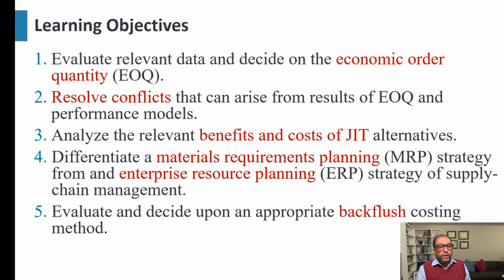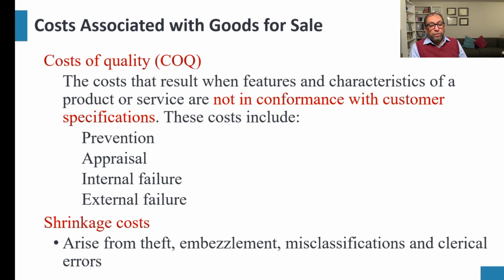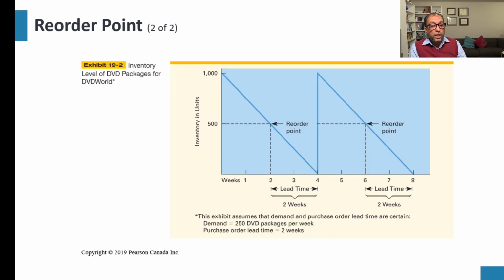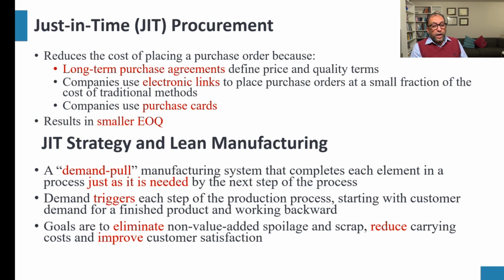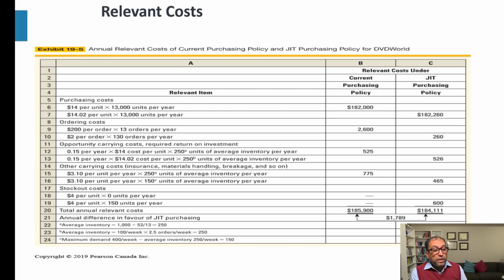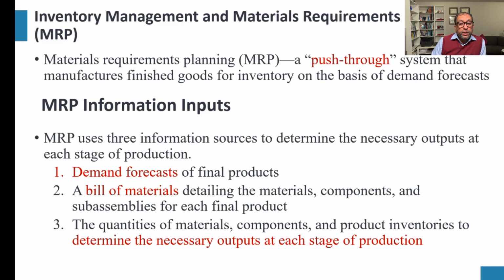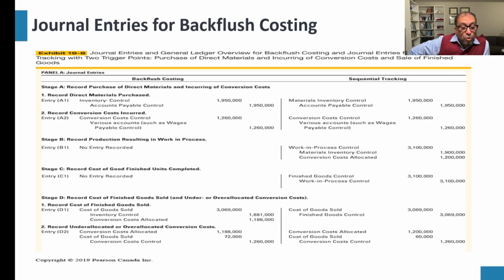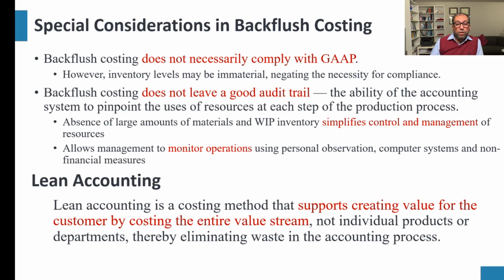Inventory Cost Management Strategies (Part 2)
Economic order quantity (EOQ)
Resolve conflicts
Benefit and cost of JIT
Material requirements planning (MRP)
Enterprise resource Planning (ERP)
Backflush